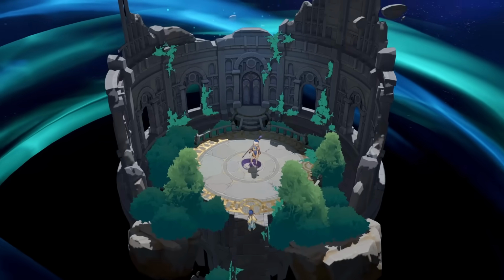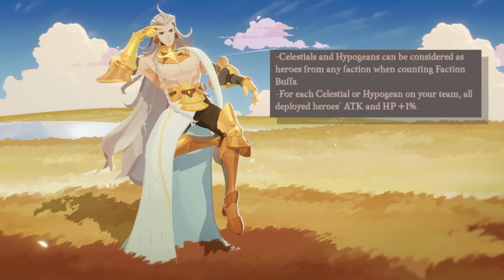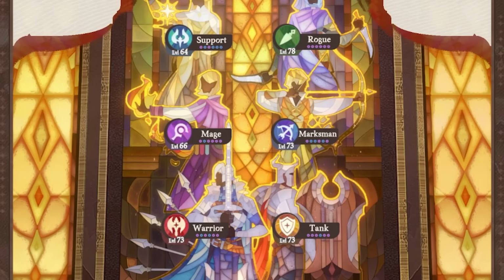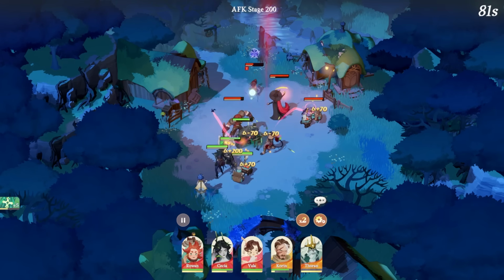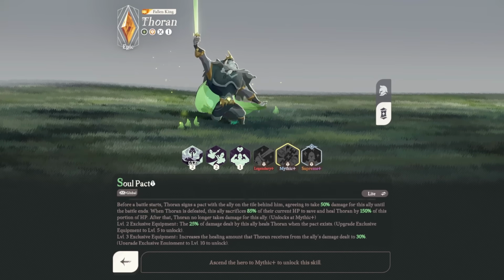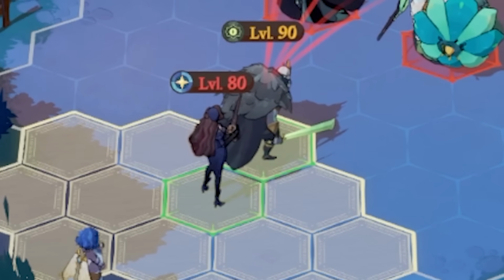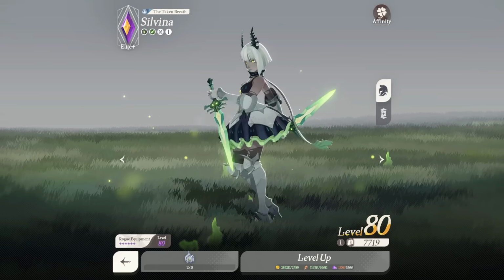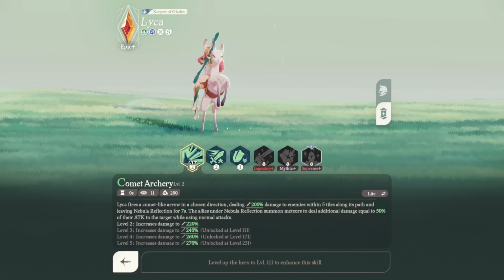BEST TEAMS TO BUILD | AFK JOURNEY GUIDE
AFK Journey is now available on PC and mobile NOW!

TIMESTAMPS

0:00 How much to focus on Faction bonus?
1:48 Best team building roles to use? How many Tanks, DPS, Healers?
2:51 Best Graveborn Teams
4:53 Best Wilders Teams
5:43 Best Lightbearers Teams
6:14 Best Maulers Teams
7:34 Best PvP Teams & Best Dream Realm teams (Endgame tips)